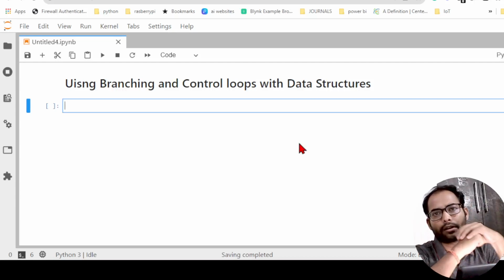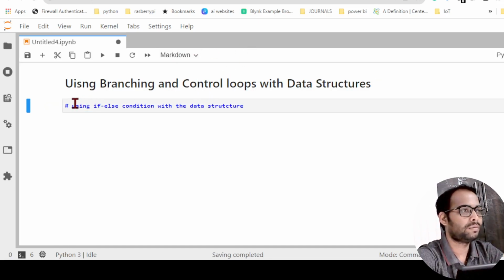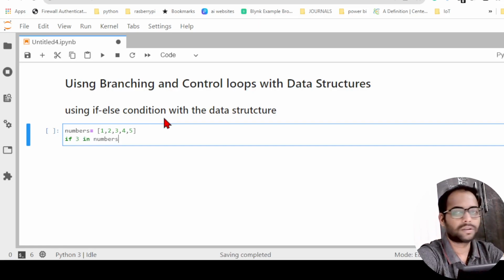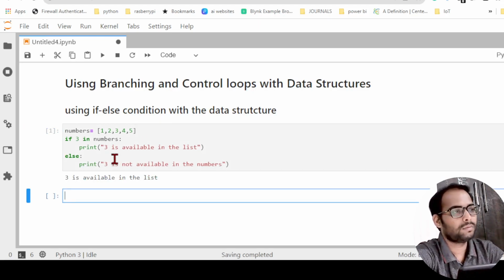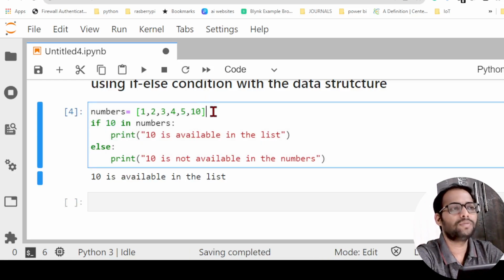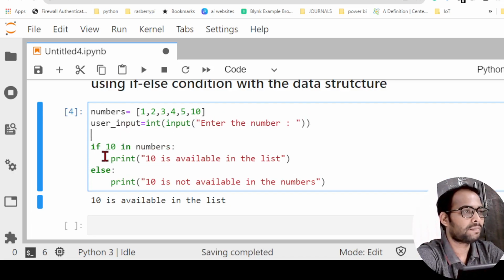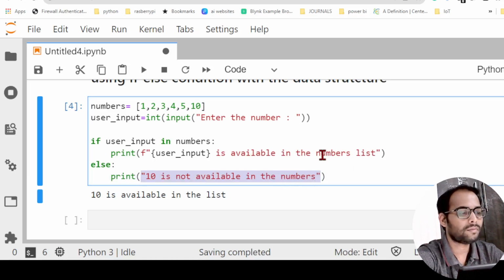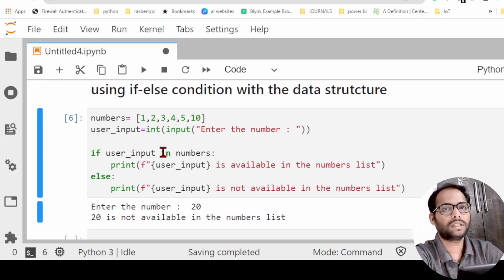Lecture 25 || How to Check if a Number is in a List in Python ?? || Python for beginners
In this video, we will learn how to write a simple Python program to check if a number is available in a list. This is a very common task in Python programming, and it is very easy to do.

To check if a number is available in a list, we can use the in operator. The in operator returns True if the number is in the list, and False if it is not.

Here is a simple Python program to check if a number is available in a list:

Python Code:
numbers = [1, 2, 3, 4, 5, 10]
user_input = int(input("Enter the number: "))

if user_input in numbers:
    print(f"{user_input} is available in the numbers list")
else:
    print(f"{user_input} is not available in the numbers list")

Example output:

Enter the number: 5
5 is available in the numbers list